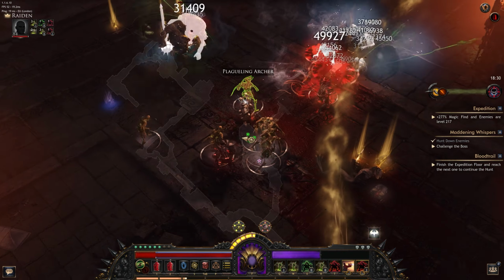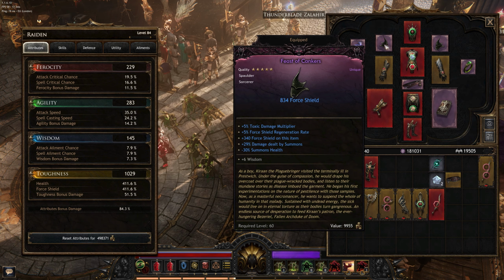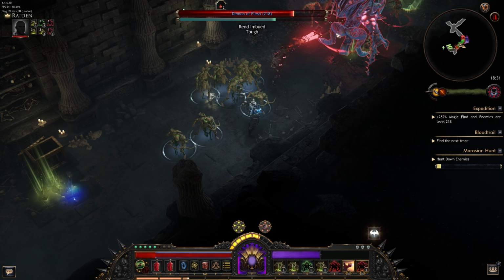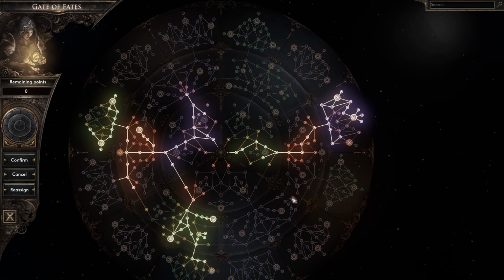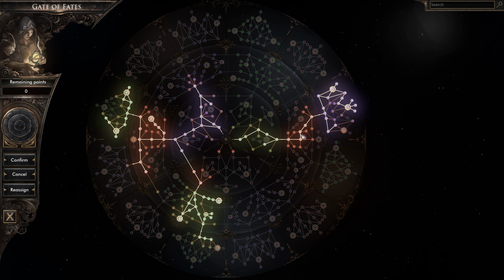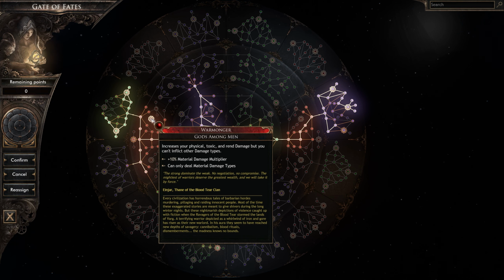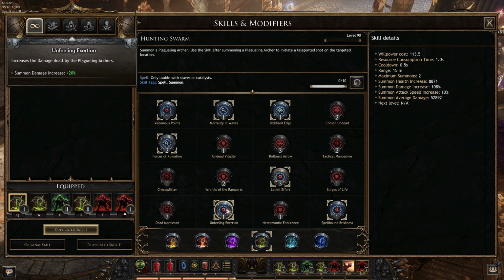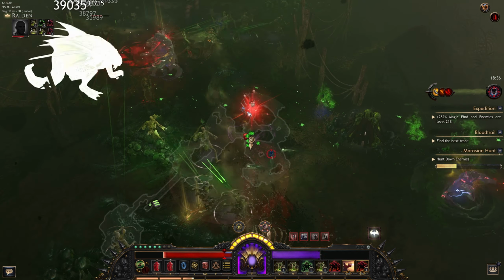Wolcen 1.1.16 Summon Build Guide - Beginner Friendly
A summons guide for beginners that lets you melt end-game. It takes on 217 with ease, if you got the gear. Scales well, overall, very solid build. No links, because all wolcen resources are broken, unfortunately.